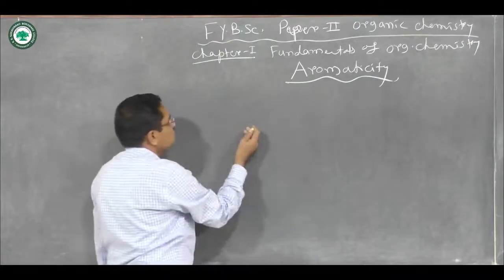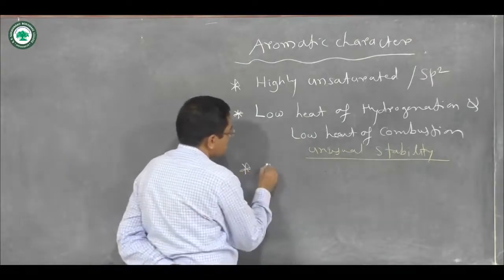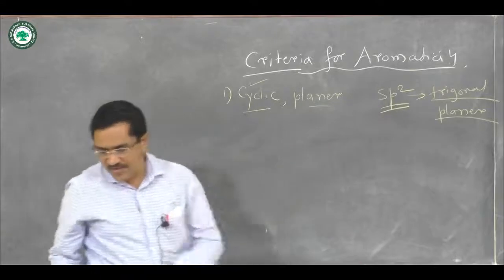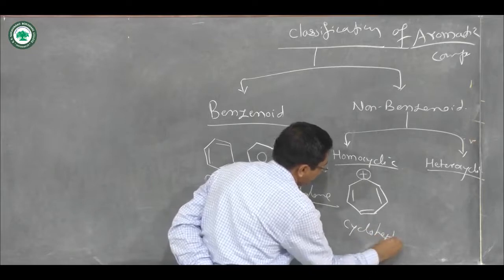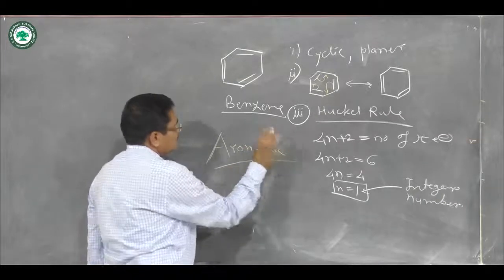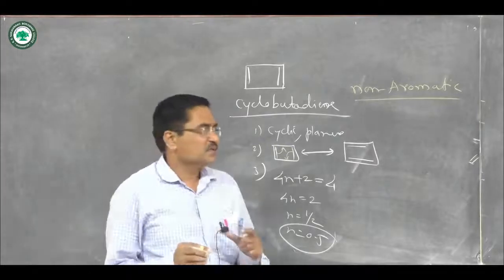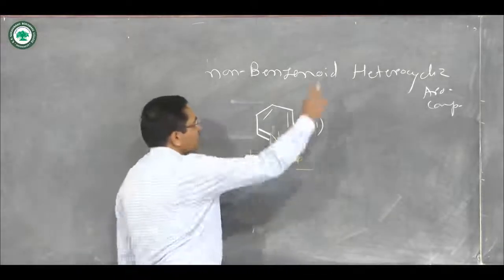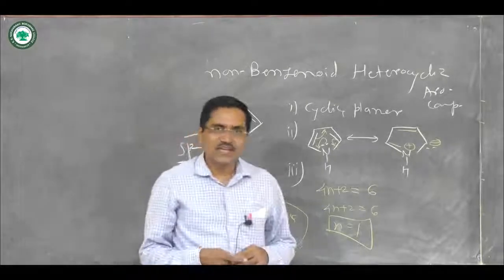F.Y.B.Sc (Chemistry) || Topic: Fundamentals of organic Chemistry || By Prof. Shelke S. N.